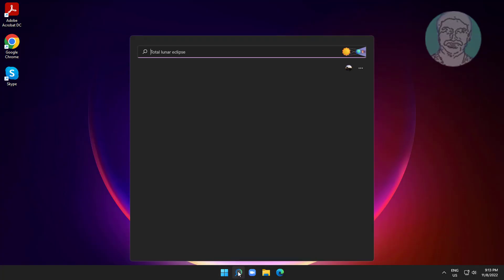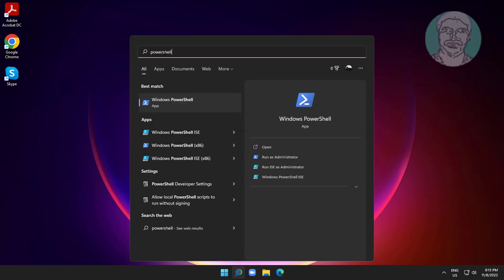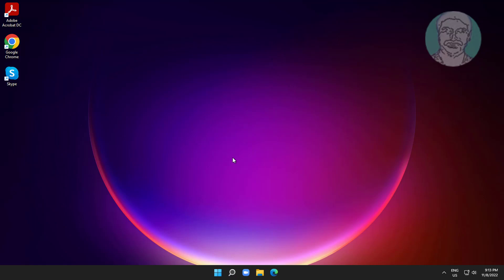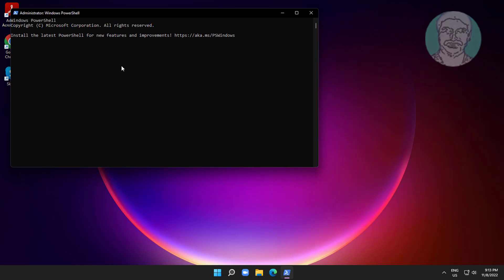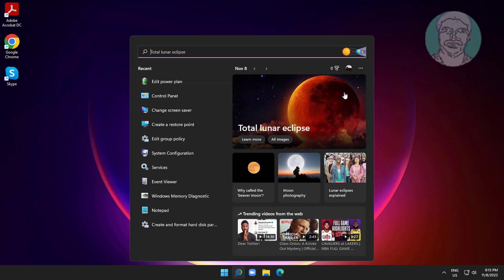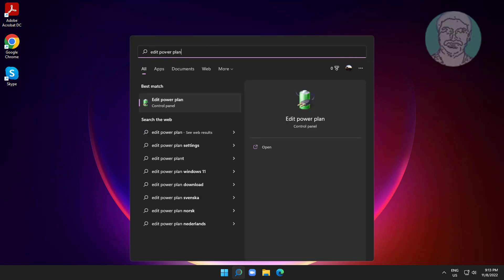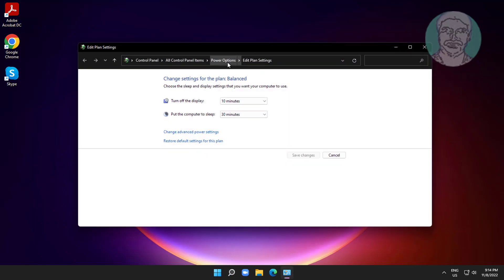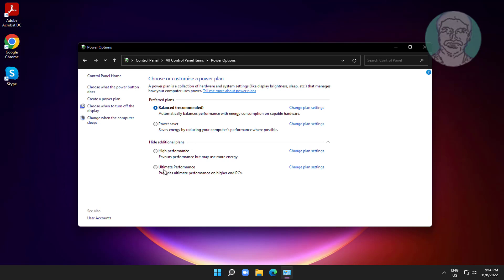How to Enable Ultimate Performance In Windows 11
This Tutorial Helps to How to Enable Ultimate Performance In Windows 11

00:00 Intro
00:09 Open PowerShell
00:29 Copy Text From Description And Paste It
00:41 Edit Power Plan
01:04 Change Ultimate Performance
01:25 Closing